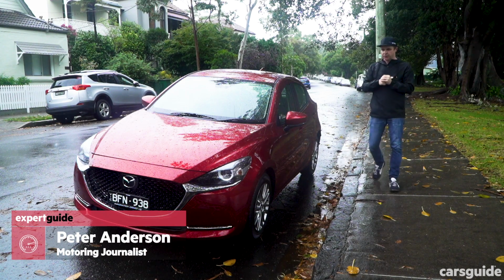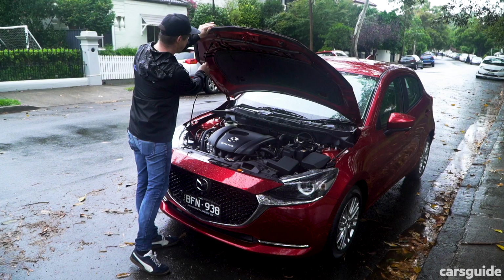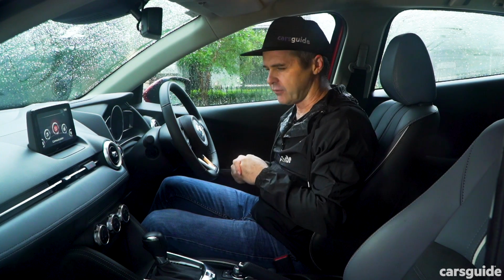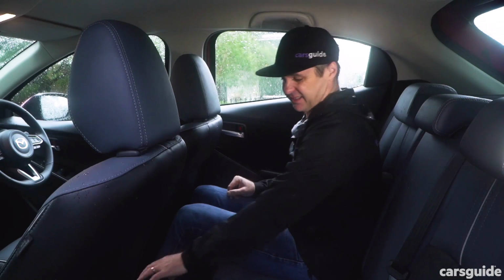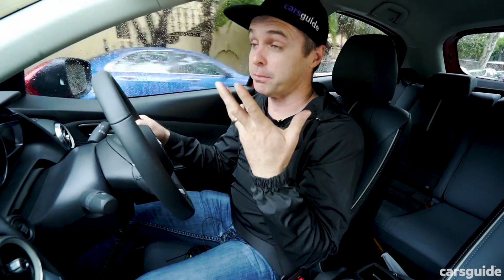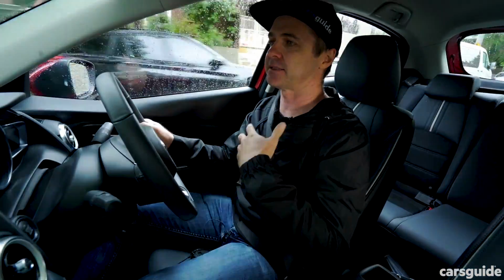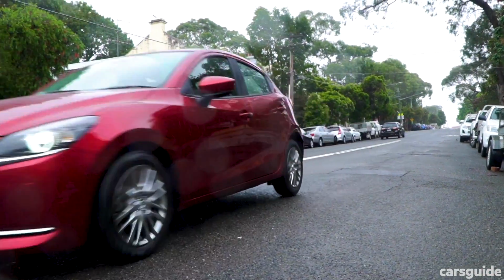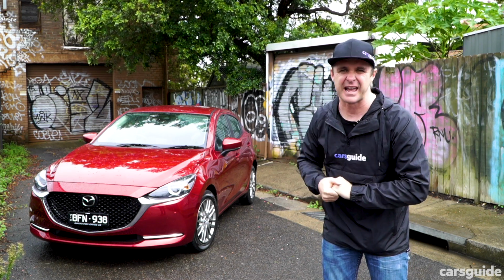Mazda 2 2020 review: G15 GT hatch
The Mazda2 has been, to my thinking, the best light car in its class. That doesn't mean it's the cheapest - it isn't - but its mix of styling, engineering and safety mean you know where your money has gone. The plucky 2 continues to duke it out with the all-conquering Toyota Yaris, the VW Polo and all manner of Euro and Asian competition.

Things sure have changed in this segment in the last decade or so, with not one single model cracking 10,000 sales (although the Hyundai Accent came close).

Despite its higher cost against the Accent and various contenders, the Mazda2 still came third in its class in 2019, with just under 8200 sales. Just as the year was winding down, Mazda announced a customary, detail-focused rejig of the Mazda2 line-up.

The Mazda2 sure ain't cheap to buy, but neither is its spec list stingy. While the GT is taking the Mick a little bit at $26,000, it does have a lot of stuff, yet none of it is really a must have. With an alright engine bolted into a really good chassis, the 2 is the kind of fun small cars haven't been for a while.

The bottom line is, any Mazda2 is a good choice - the depth of engineering is part of the reason it costs so much, and the ownership proposition is good with a long warranty. It's also very well-built, feels substantial despite being light and is packed with safety gear. And you can still get the entry-level Pure in manual...